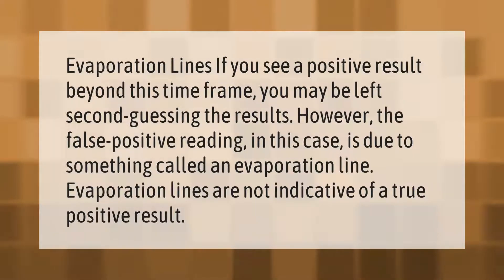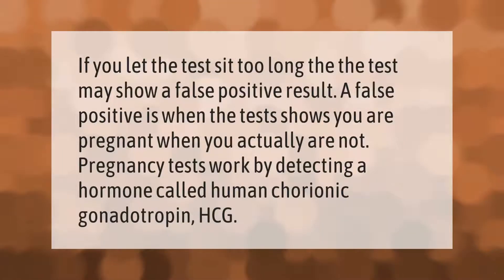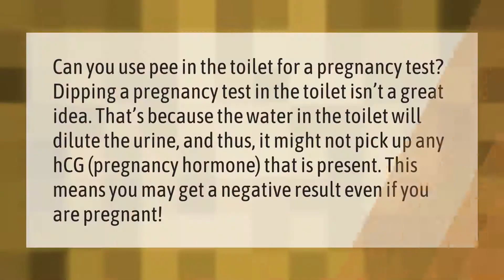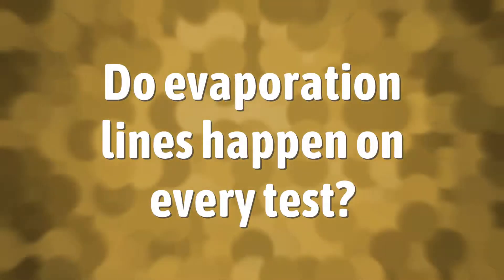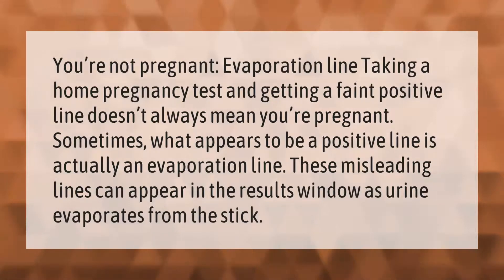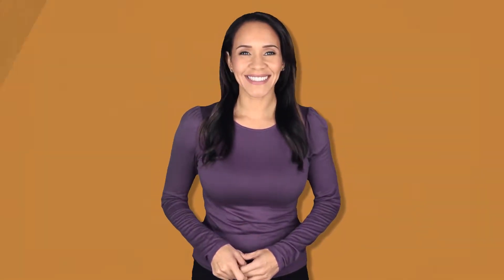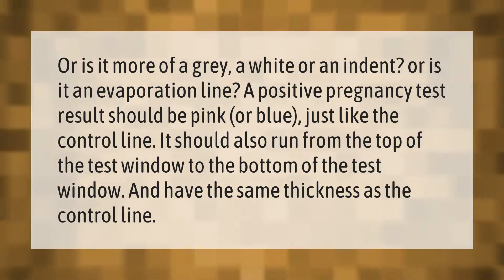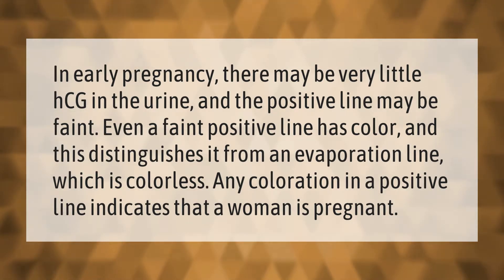Can an evaporation line be positive?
00:00 - Can an evaporation line be positive?
00:38 - Can a pregnancy test turn positive if it sits too long?
01:07 - What if I accidentally pee on the pregnancy test window?
01:39 - Do evaporation lines happen on every test?
02:06 - Can a faint positive be a thin line?
02:37 - Can evaporation lines be pink?
03:09 - How do you tell if it's a faint positive or evaporation line?

Laura S. Harris (2021, September 16.) Can an evaporation line be positive?
    AskAbout.video/articles/Can-an-evaporation-line-be-positive-262603